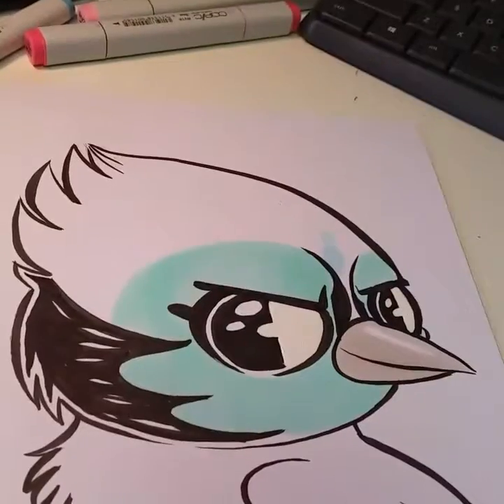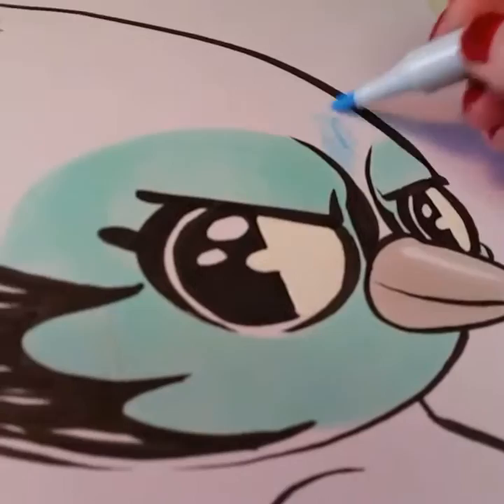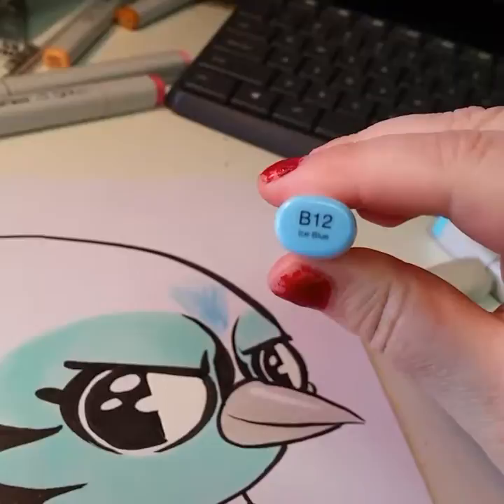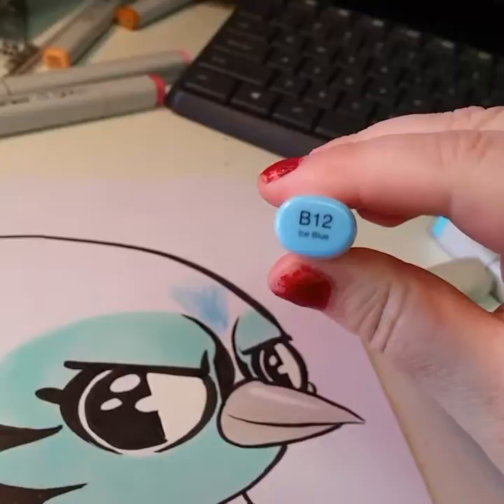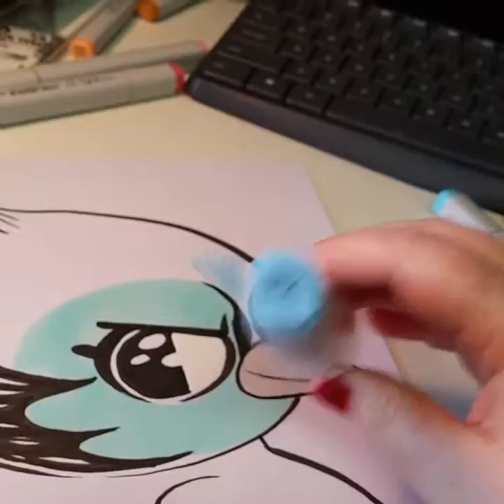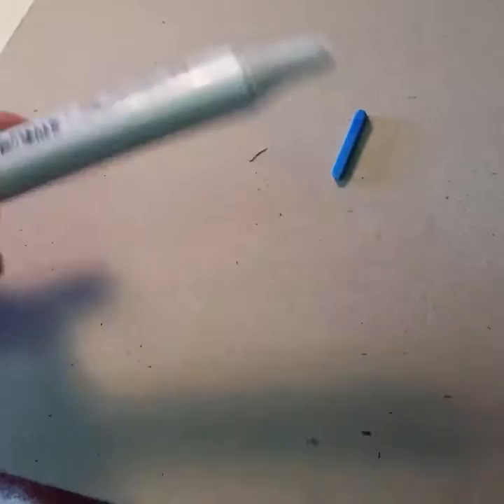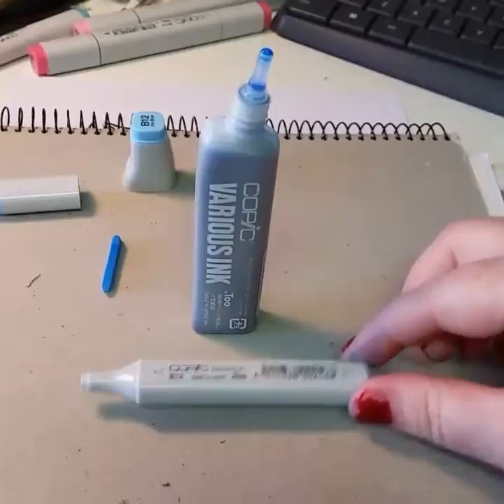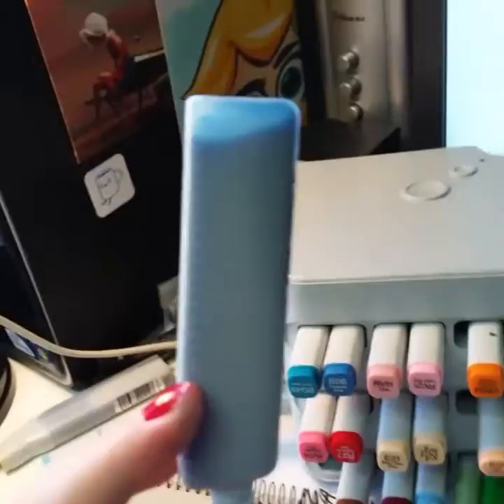Refilling Copic Markers